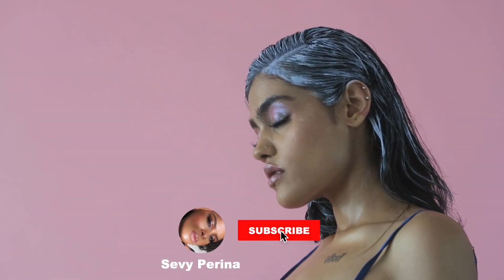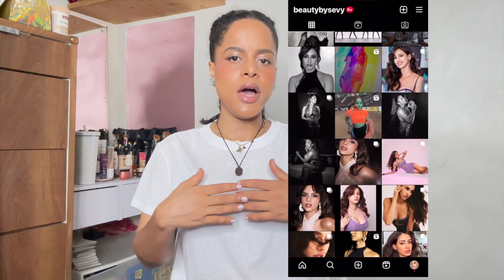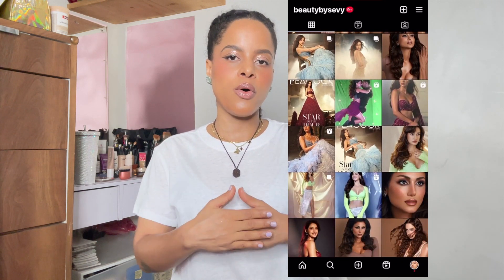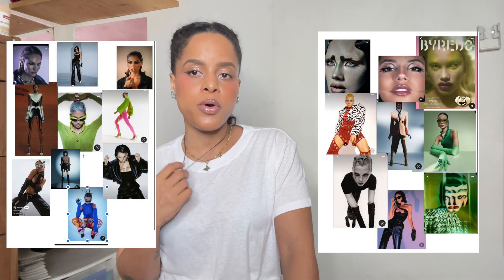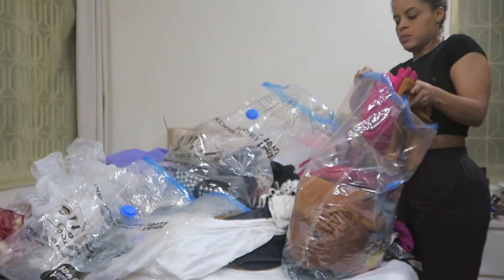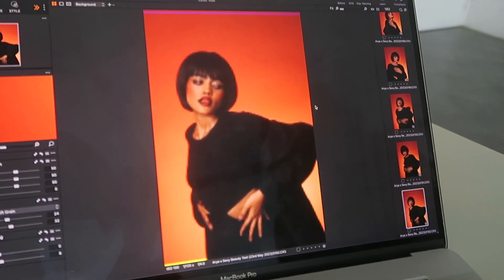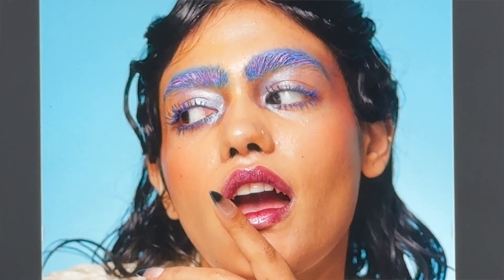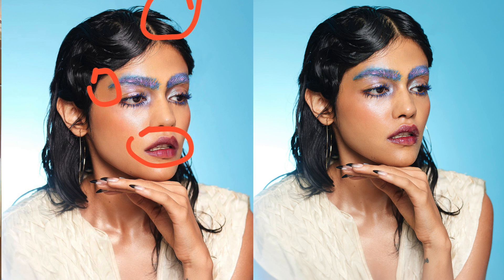HOW TO BECOME A CELEBRITY MAKEUP ARTIST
Hi guys, in this video I'm sharing all the steps that I do to create editorial images as a makeup artist. Building a strong makeup portfolio has been a key element for me in order to work in India as a foreigner. Having professional editorial pictures not only improved my skills but also got me to work with some of the biggest Bollywood Stars.